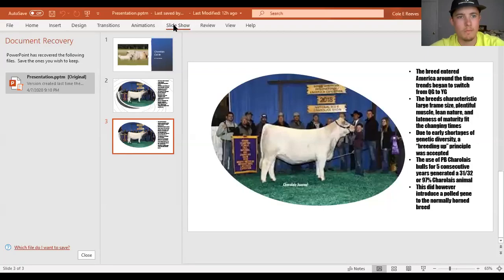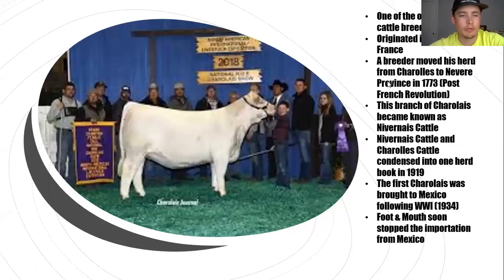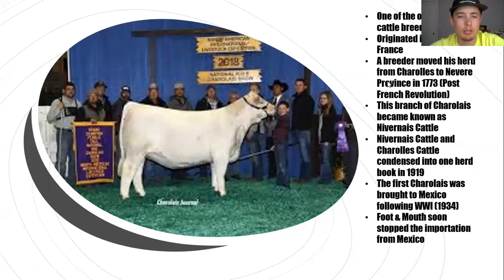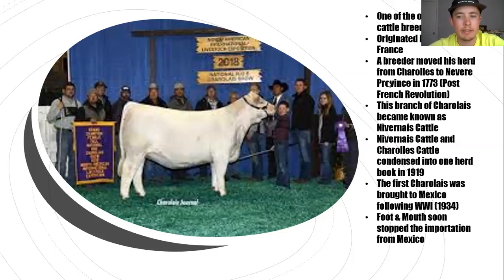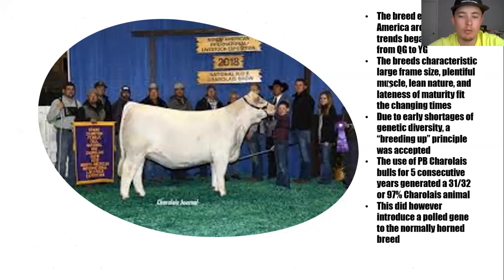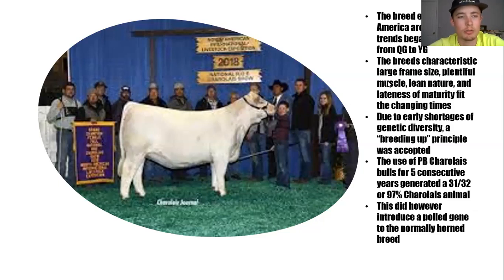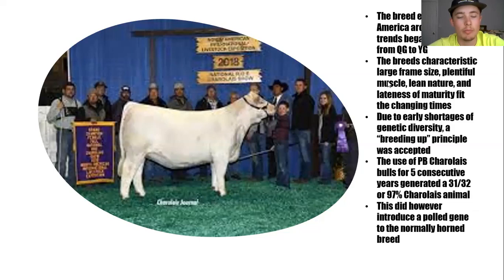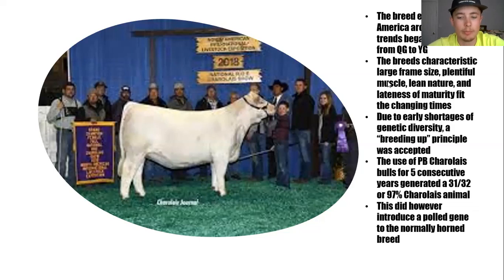Charolais Cattle - Live & Dead